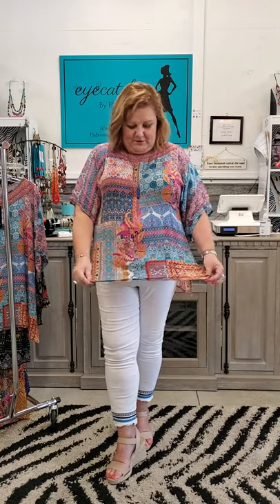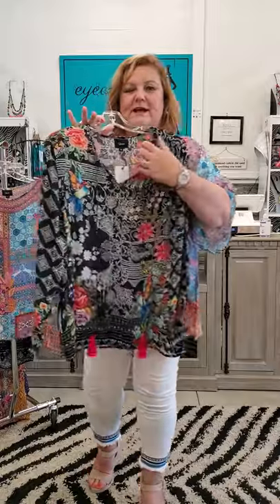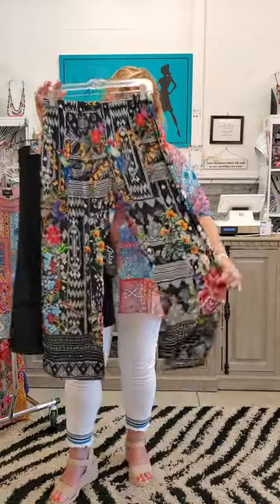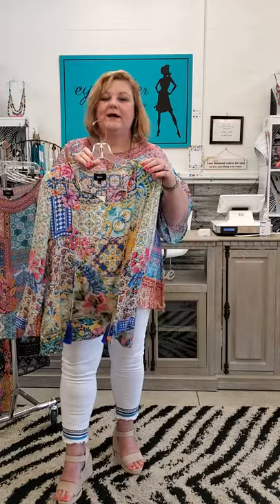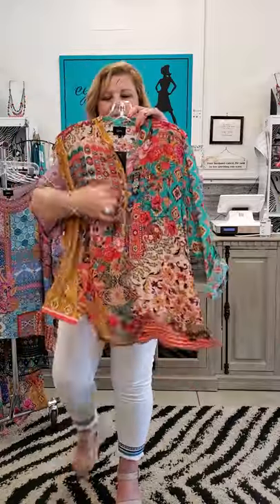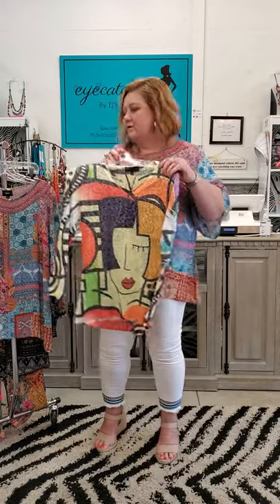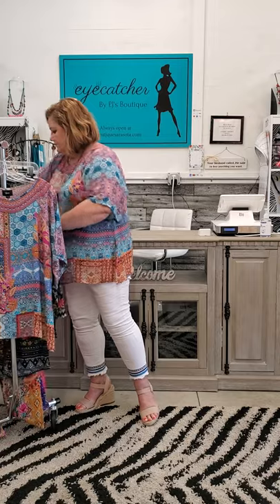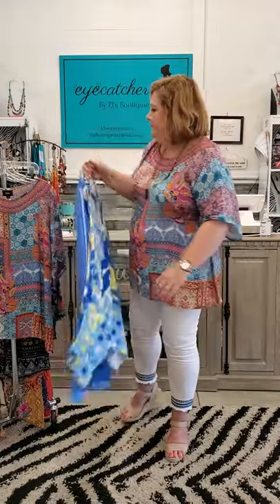Bohemian summer prints just in!